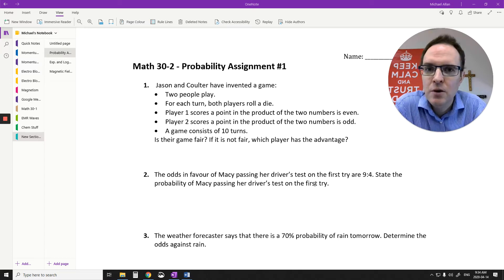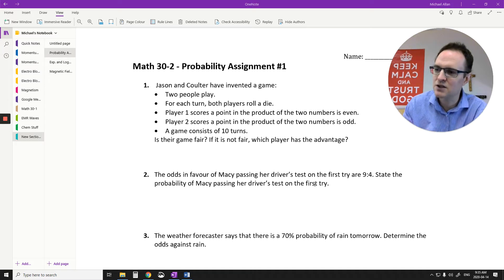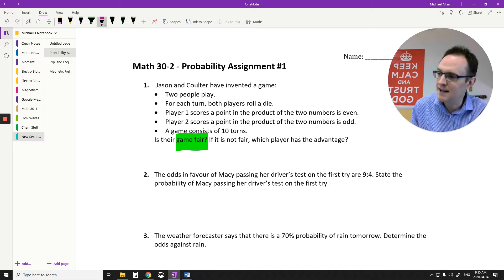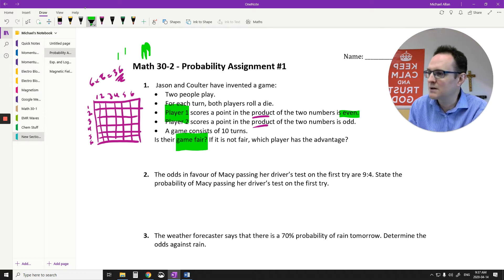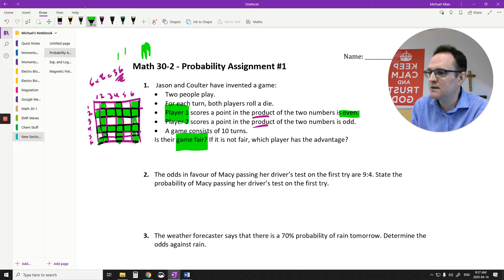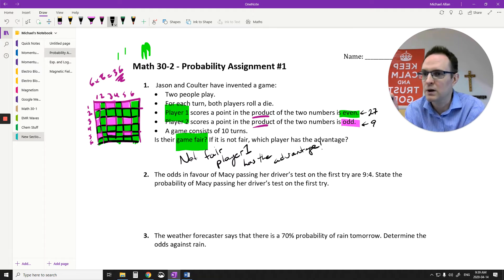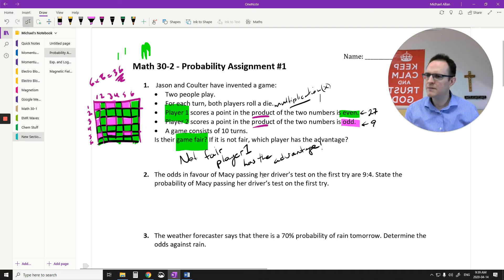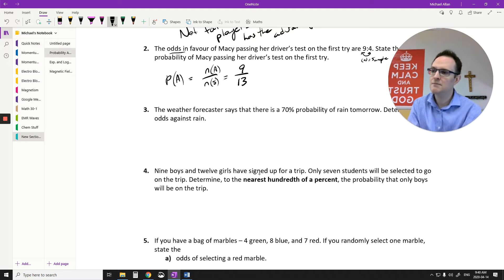Math 30-2 Probability Assignment #1